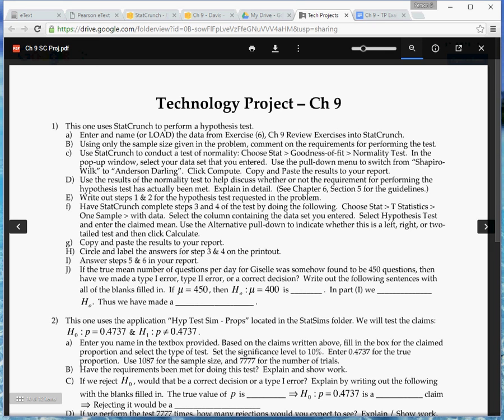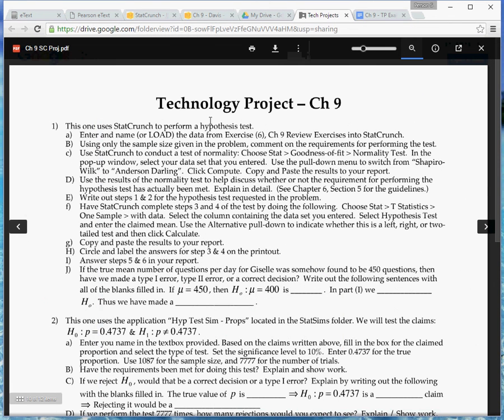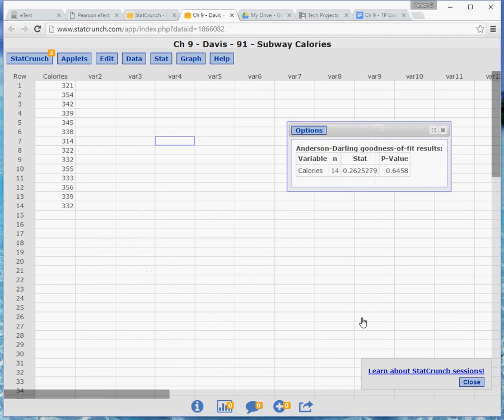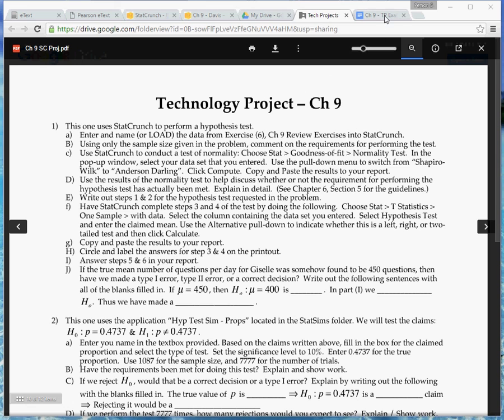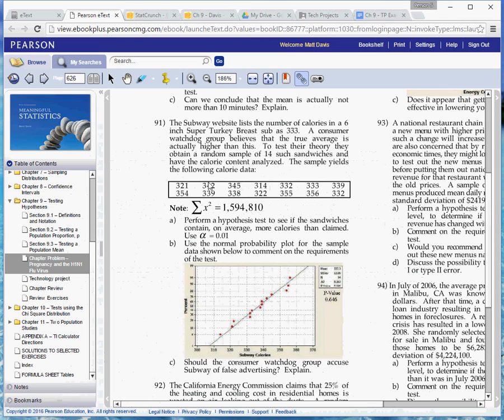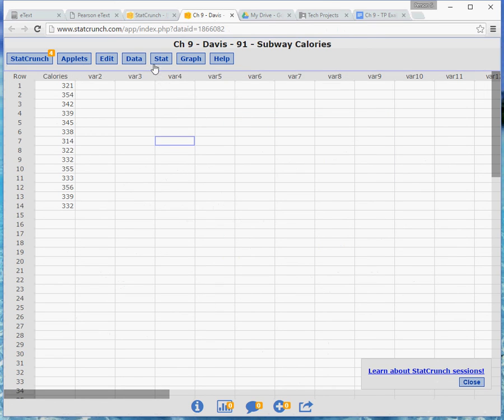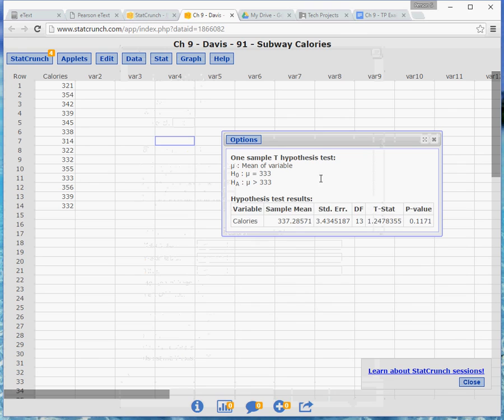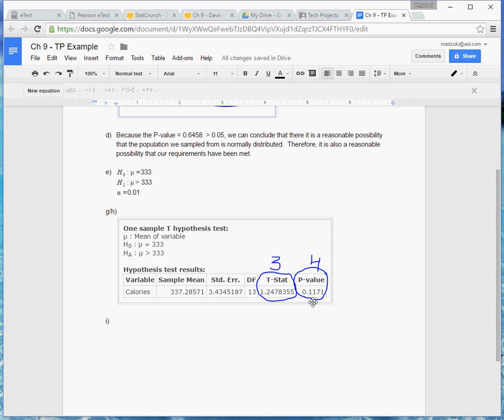Ch 9 - Tech Proj Part 1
This video shows you how to use a norm-test to check the requirements for a small sample size hypothesis test on the mean.  It also shows how to use StatCrunch to perform the hypothesis test.